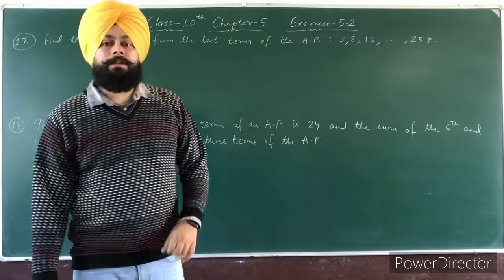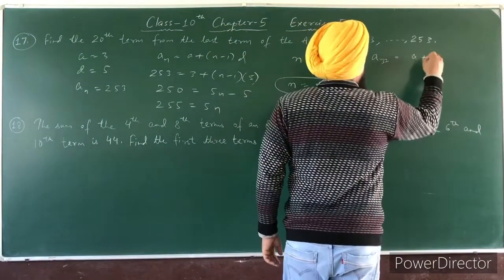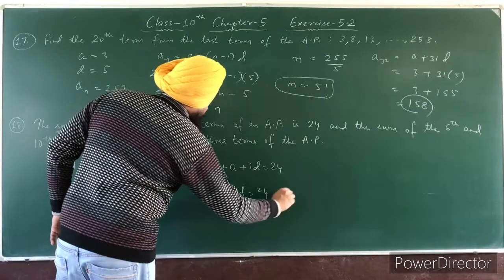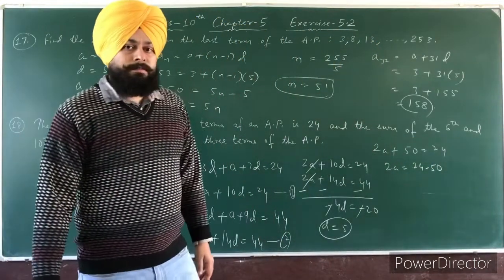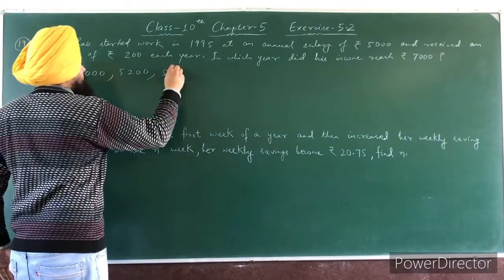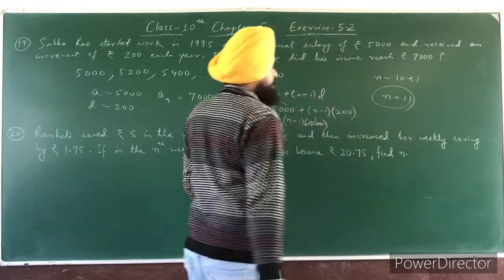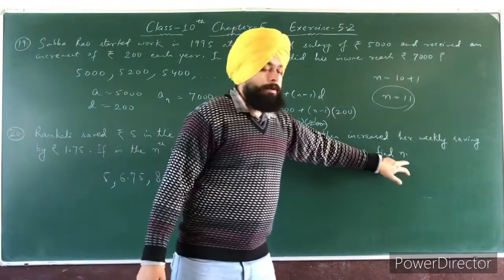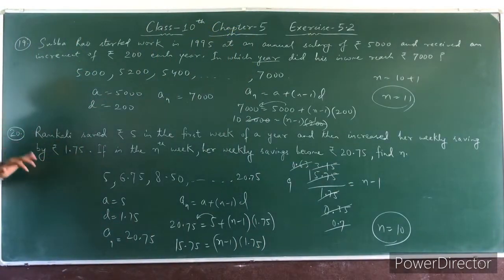Class-10, Chapter-5, Exercise-5.2, Q-17,18,19,20